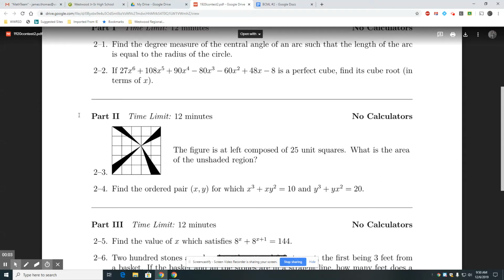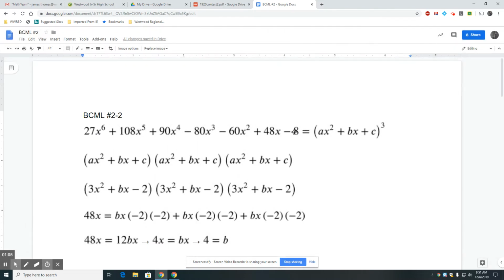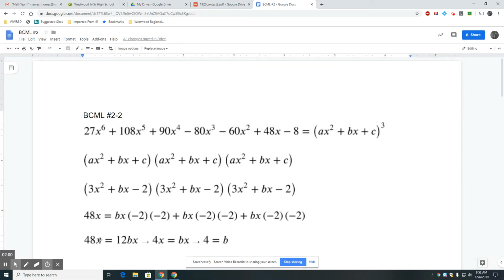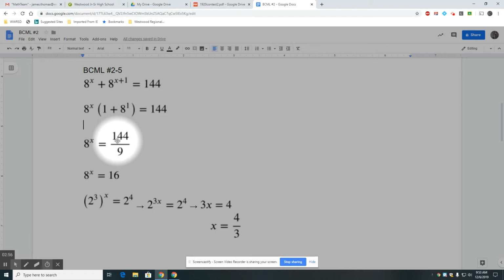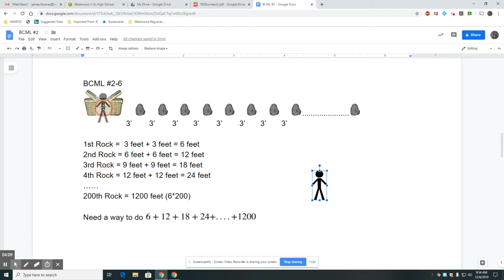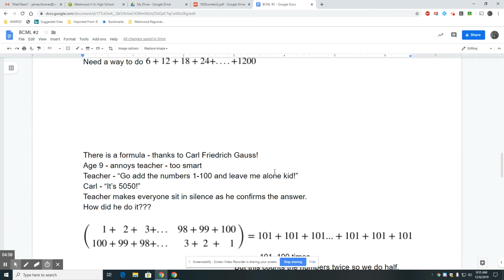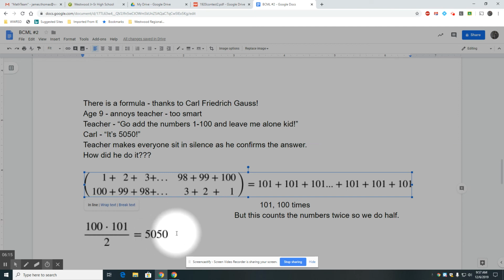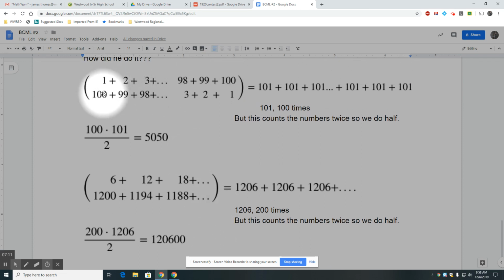BCML #2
How to solve some of the BCML #2 problems.